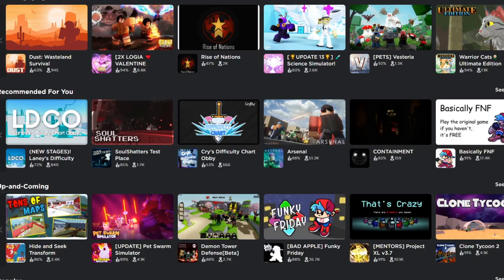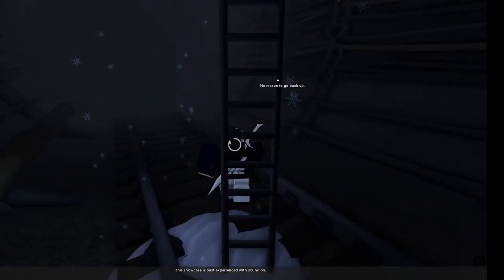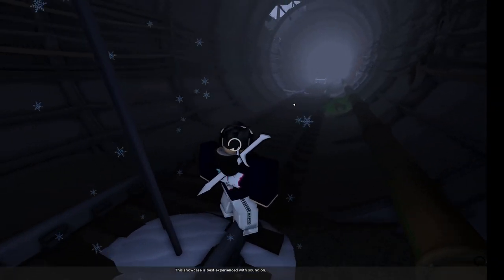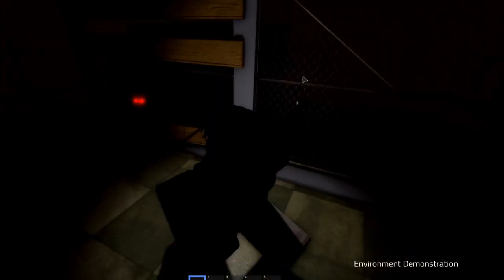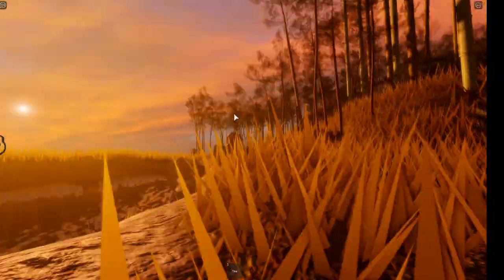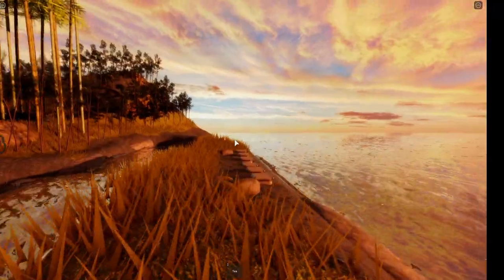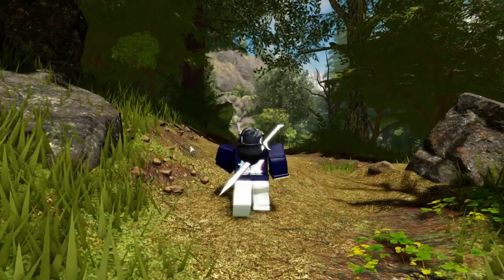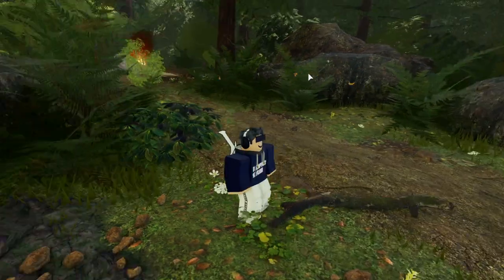TOP 5 BEST SHOWCASE GAMES on ROBLOX (looks like a completely different game lol)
in this video, imma be looking at the TOP 5 best SHOWCASE games on roblox... if you don't think that these were the best and want to suggest other games, put it in the COMMENTS section. otherwise, LIKE the video and SUBSCRIBE for more epic content. \/ \/ LINKS \/ \/